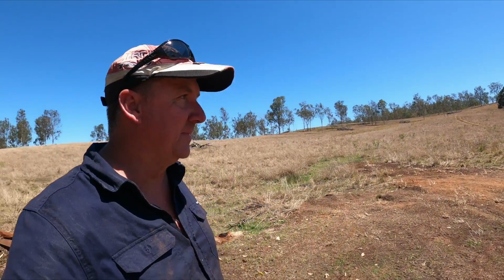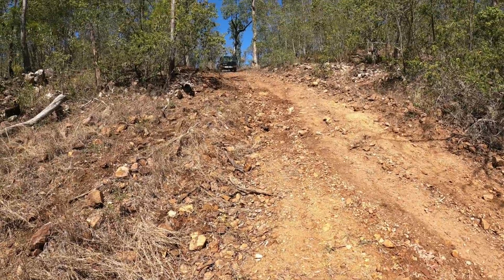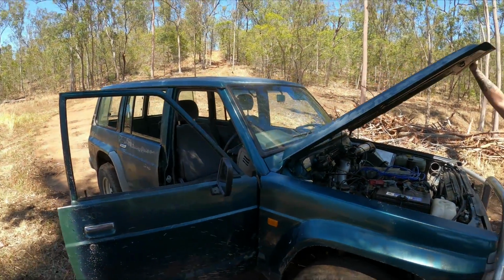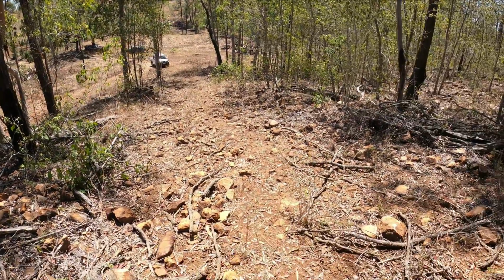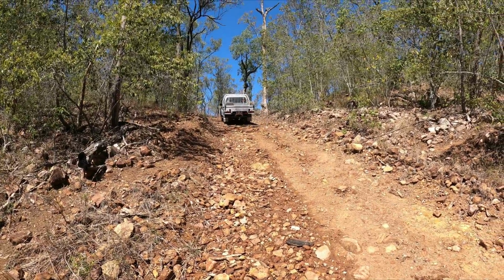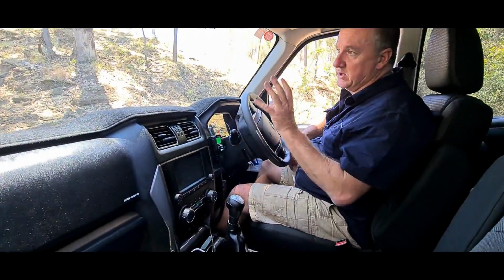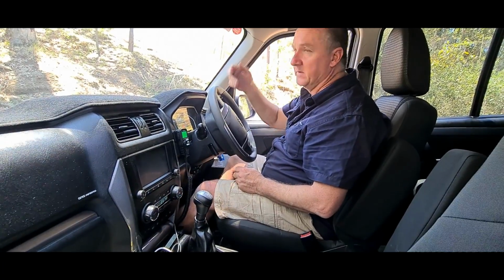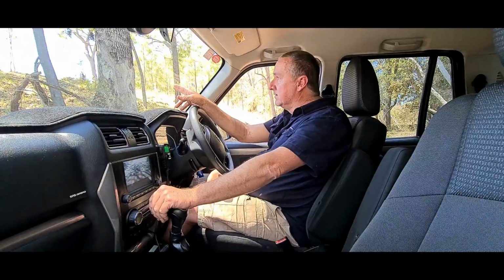MAHINDRA PIK-UP VS LANDCRUISER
A LITTLE TEST BETWEEN OUR 2021 MAHINDRA S10 PIK-UP AND OUR 1988 BJ70 LANDCRUISER